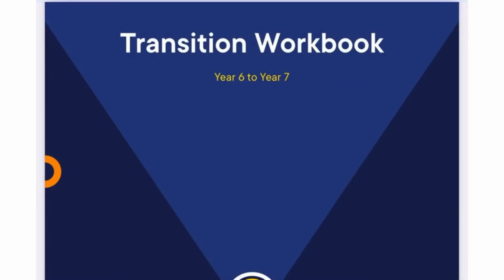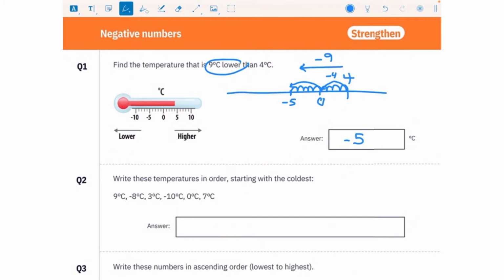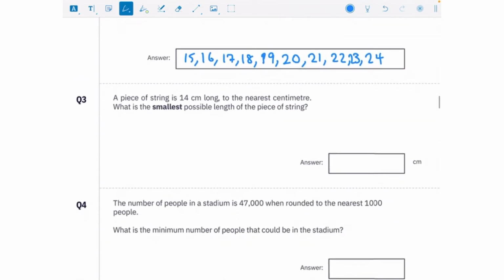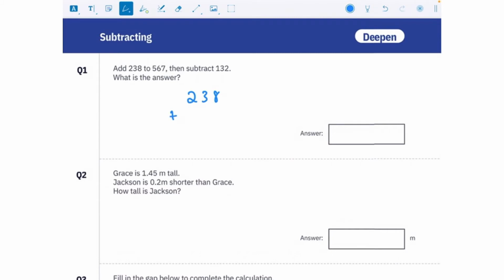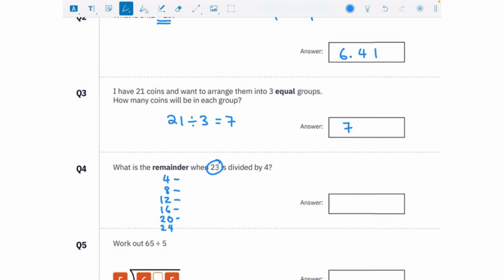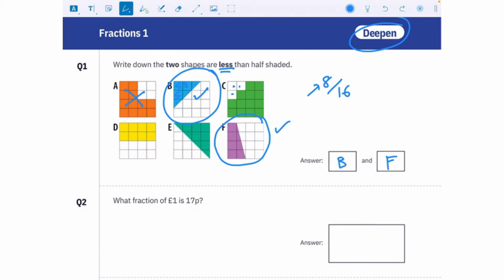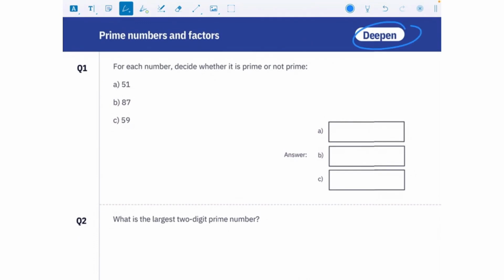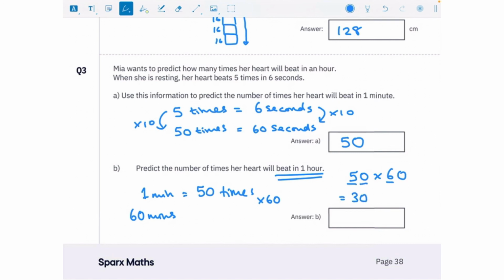Preparing for Maths at Secondary School | Key Skills | Sparx Maths Transition Booklet Y6 to Y7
A maths tutorial video looking at the key content to know ahead of starting Secondary.
Booklet made by Sparx Maths.

Supports students who have finished their SATS in revising the key skills required in Maths at Secondary School. The booklet was NOT made by me, but by Sparx, who many schools (including the one I work at) use for Maths homework at Secondary School. I hope you find my walkthrough helpful!